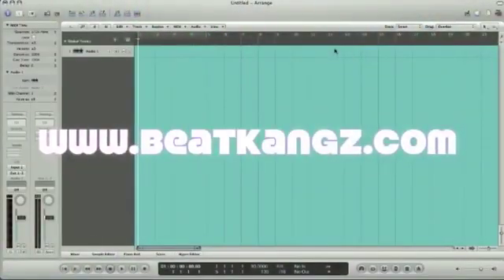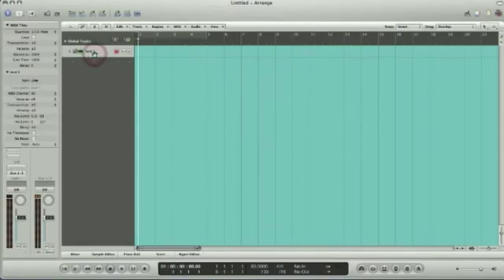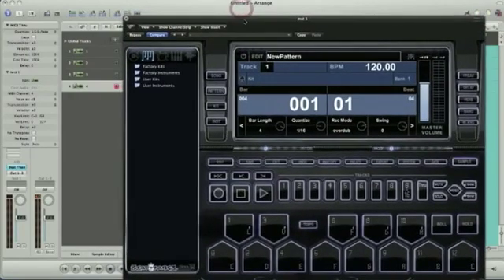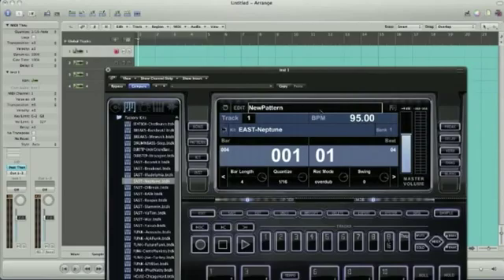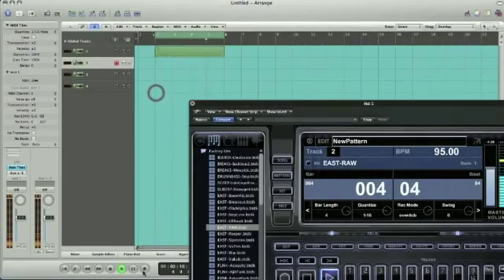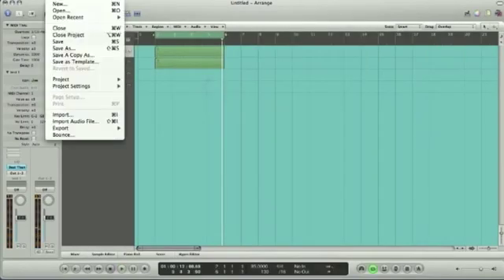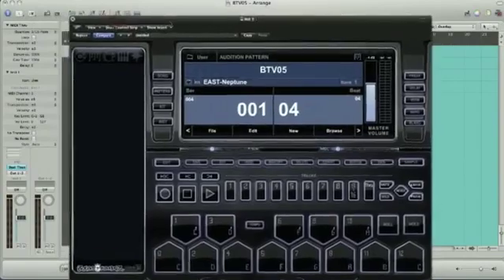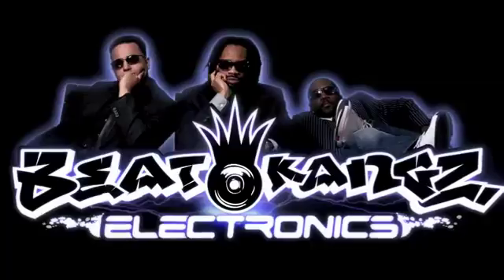How To Produce Trance Music Beats | Download Beats Producing Software For Trance Music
How To Produce Trance Music Beats | Download Beats Producing Software For Trance Music This music making software has been used by quite a few heavy names in the music industry, so if they made it, you can make it too. You’re on your right track to fame… the track you will record in a WAV or MP3 format or whichever format you may choose.

Its extensive features allow you to actually create music, not just play with sounds. You can choose sounds, patterns and instruments that are already included in the program or you can upload your own music beats, parts or instruments and make your own music.

The sounds are organized in drum kit and instruments, and the sounds you import can be added to these kits or you can create a new one. The effects of this music making software allow you to play with every sound and turn it into a new one, giving it a new shape, but some of these effects can only be applied to tracks not to individual sounds. How To Produce Trance Music Beats | Download Beats Producing Software For Trance Music

One of its advantages, as compared to other music making software programs, is that you can attach it an external MIDI controller, meaning that you can play your songs directly from your MIDI device and the interface of BTV Solo will display it in real time.

Using the features of these professional music making softwares, the other music professionals will know envy! BTV Solo comes with a strong assortment of Efx, sound kits and samples. And you’ll start making music so much faster, since they give you not a helping hand but a 16 track sequencer helping hand, a 1000 sounds library helping hand, an intuitive waveform interface editing, a fully working digital Efx module and so much more!

You can add effects, delay or reverb or you can edit WAV files. The interface is user friendly, can be handled either using your mouse and keyboard or a MIDI controller which can perfectly control everything on the software interface. Your workflow will… flow, it’s that easy!

The sounds produced by this music creating software cover a whole range of drums and percussion instruments, a wide range of synths, keys and guitars, even horns and a good variety of vocal and other FX, giving the impression of an entire band… on your computer!  How To Produce Trance Music Beats | Download Beats Producing Software For Trance Music